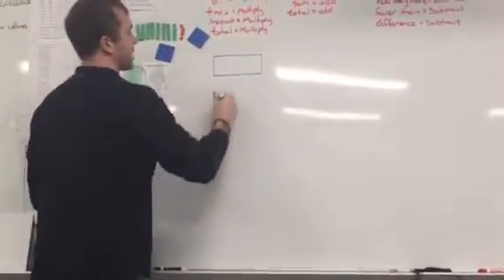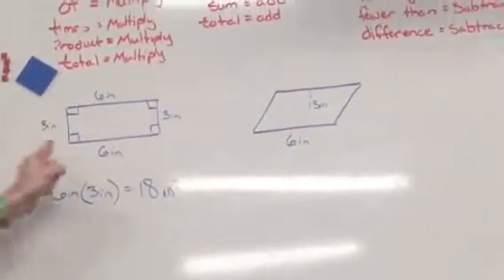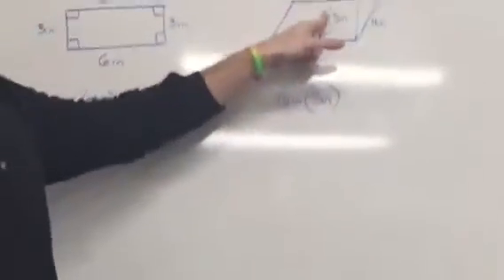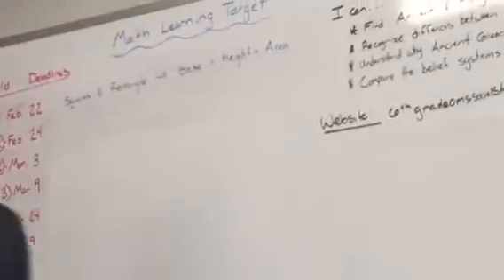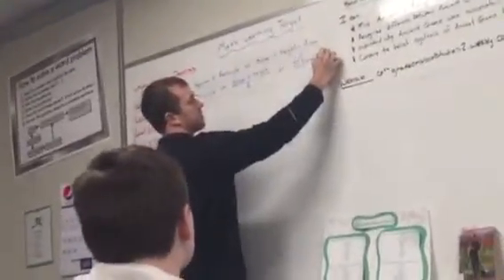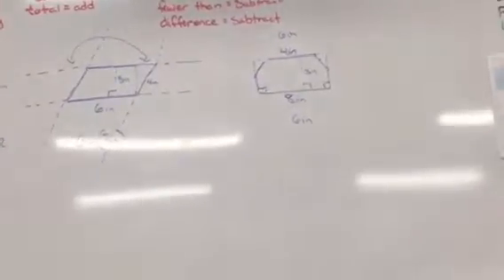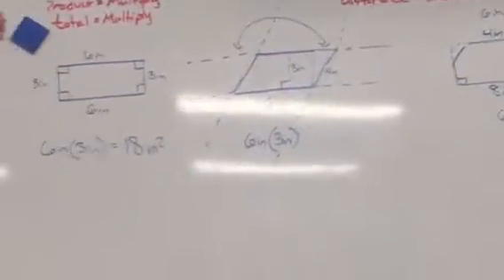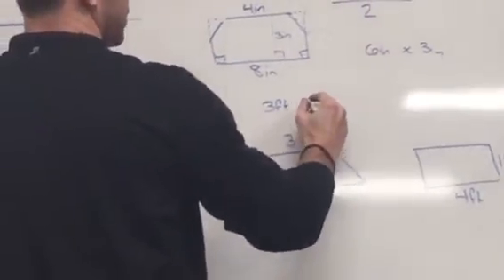Parallelogram and Trapezoid Area